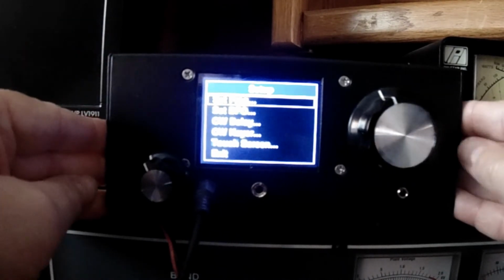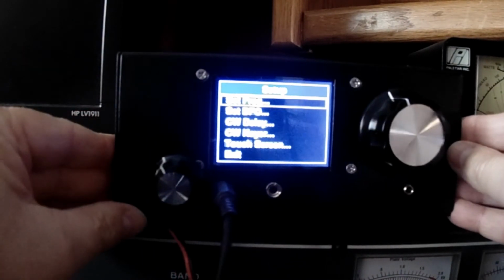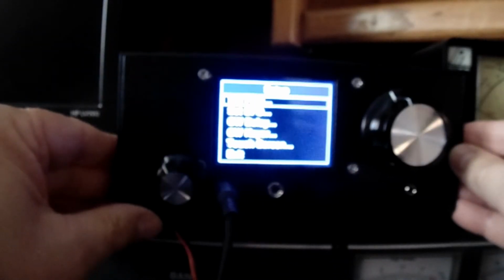uBitx after Freq alignment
Listening to WWVC and 40 m SSB on uBitx v6